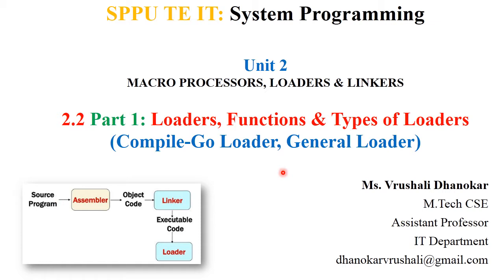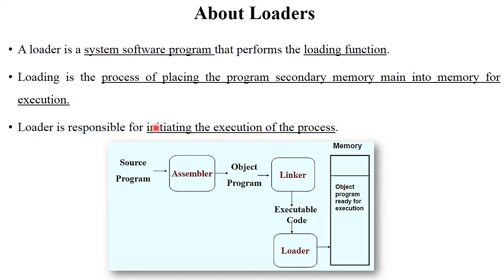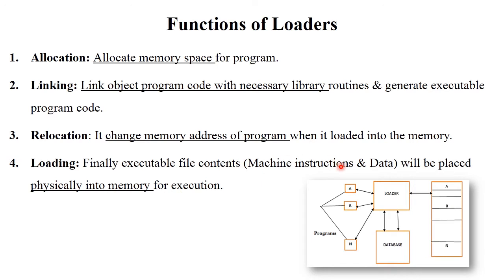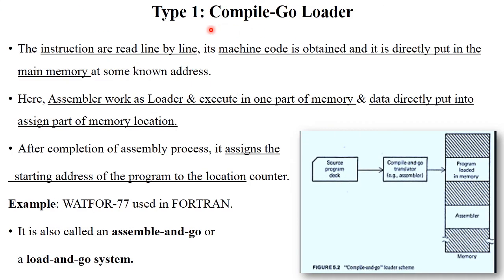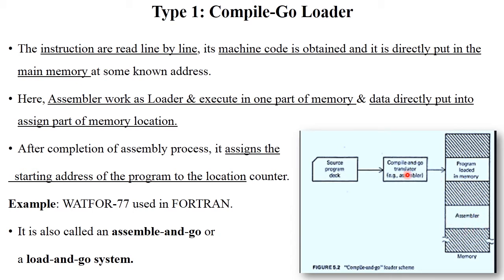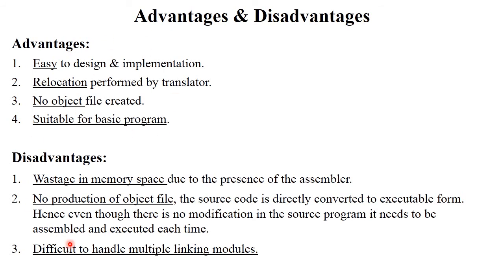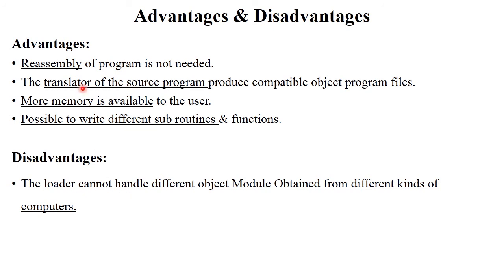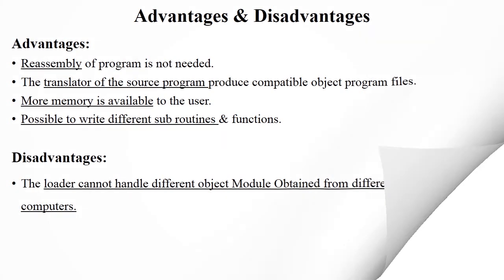SP 5: Part 1: Loaders & Types of Loaders (Compile-Go Loader, General Loader)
Details:
About Loaders
Functions of Loaders
Types of Loaders
Type 1: Compile-Go Loader
Advantages & Disadvantages
Type 2: General Loader
Advantages & Disadvantages

Keep Watching..!
Keep Learning..!